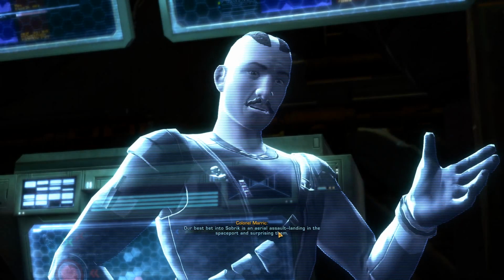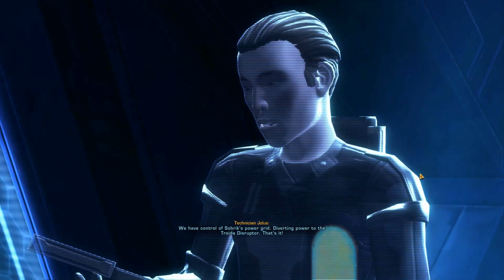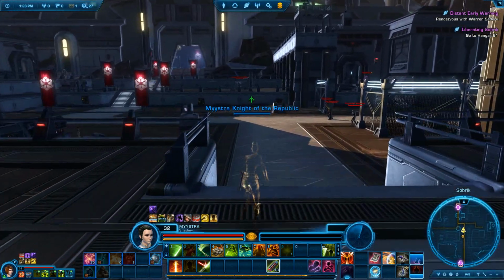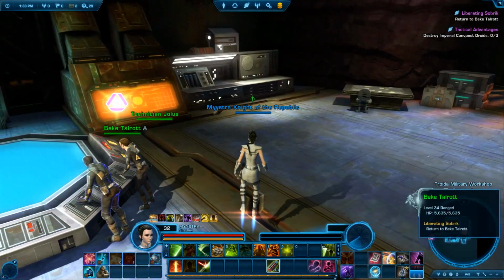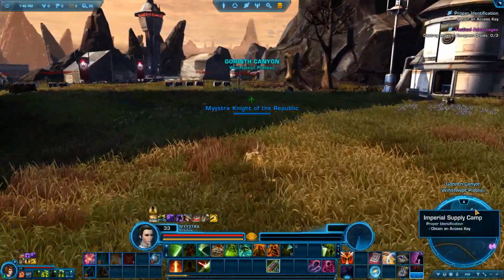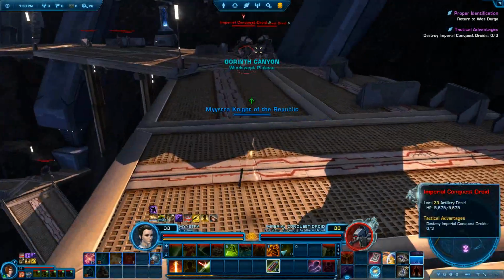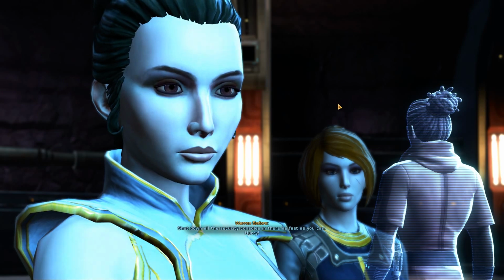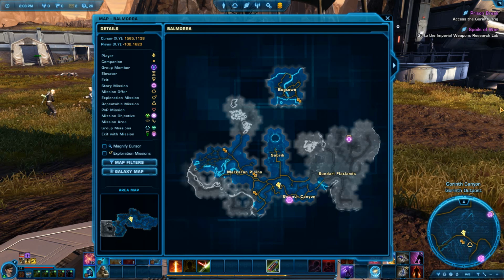BLIND | Let's Play SWTOR Jedi Knight #16 | THE TRUTH WILL COME OUT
This is the story of my Jedi Knight Mystra. The gameplay will include all of Star Wars the Old Republic's main storylines (from the beginning to the end) and main planetary quests.
Before this, I played Sith Warrior, Agent, Consular, and Smuggler class stories only, so I am familiar with the game, but this will be a blind playthrough of the Jedi Knight story and the rest after that.
1. Class story: Prelude
2. Class story: Act I
3. Class story: Act II
4. Class story: Act III
5. Interlude
6. Rise of the Hutt Cartel
7. Forged Alliances
8. Shadow of Revan
9. Knights of the Fallen Empire
10. Knights of the Eternal Throne
11. Fractured Alliances
12. Jedi Under Siege
13. Onslaught
14. Legacy of the Sith
I hope you enjoy (ﾉ◕ヮ◕)ﾉ*:･ﾟ✧